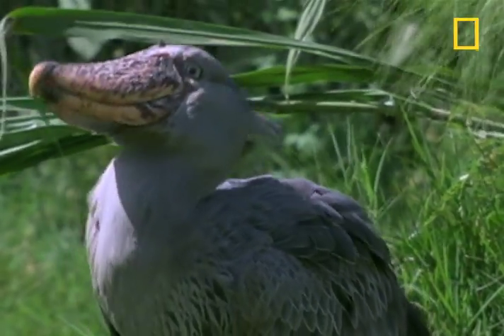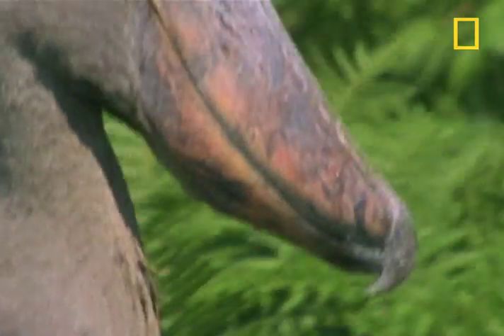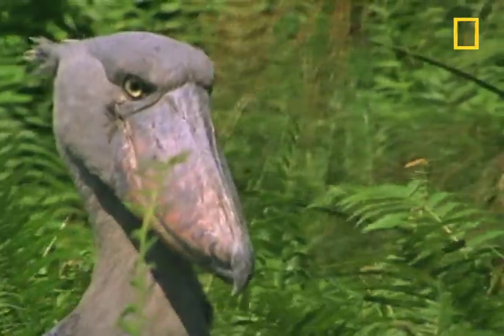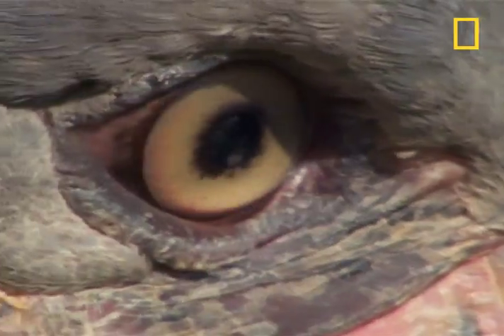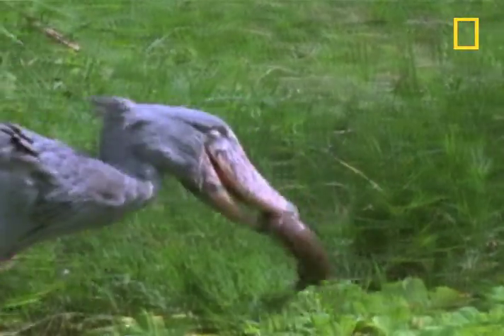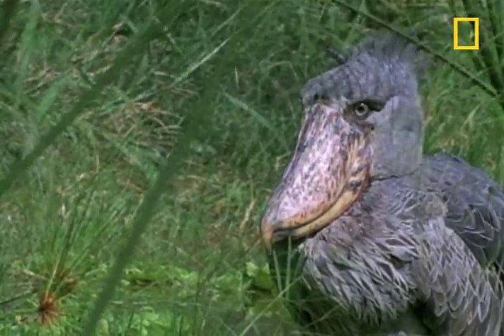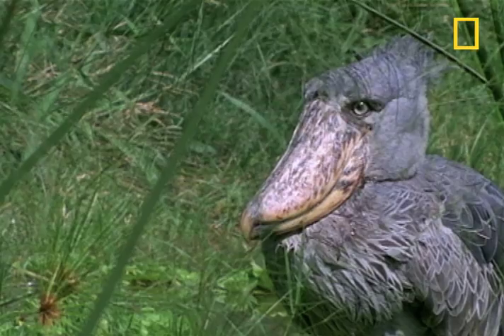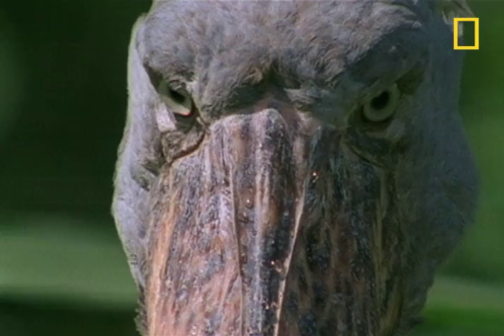Shoebill Stork vs. Lungfish | National Geographic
Witness two age-old enemies in action as the unusual-looking shoebill stork stalks lungfish in an African lake.